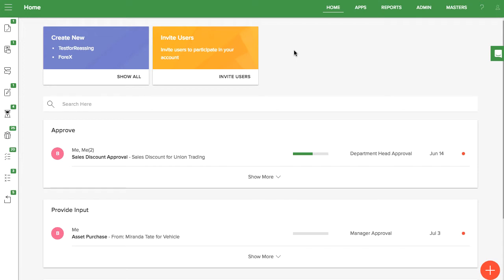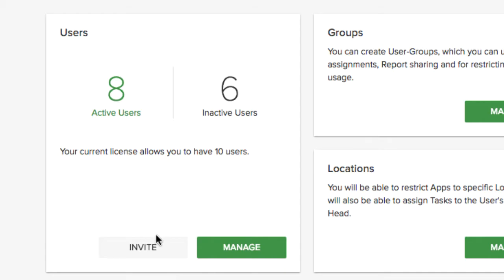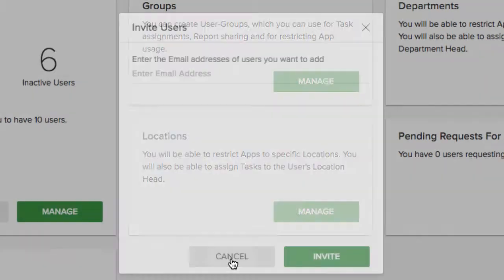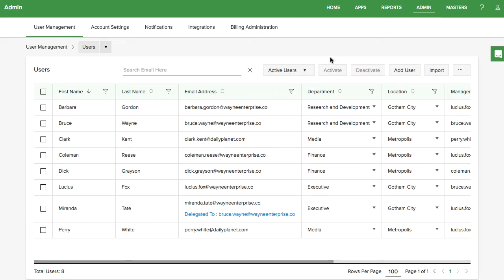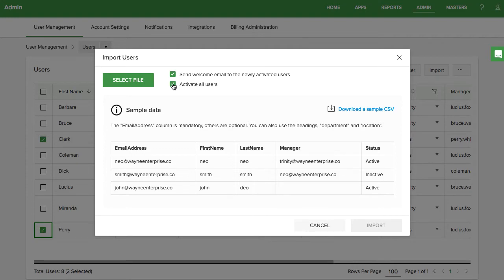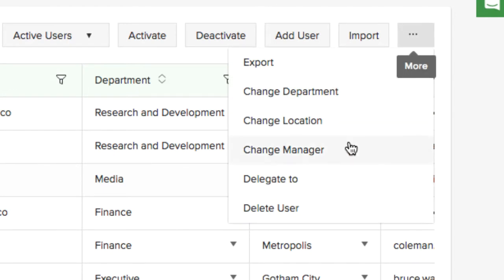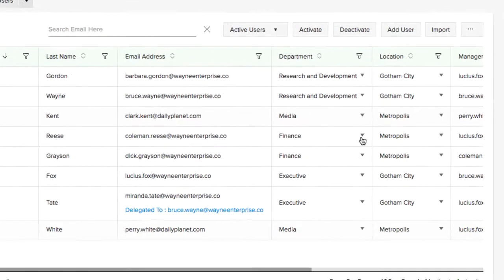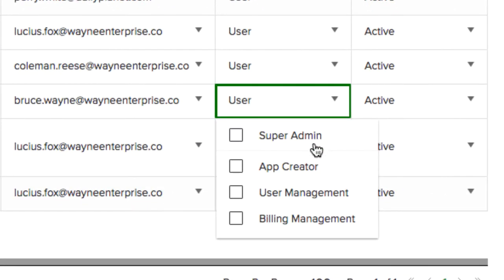How Do I Manage Users?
How to activate, deactivate, delete, and change nearly anything about your users